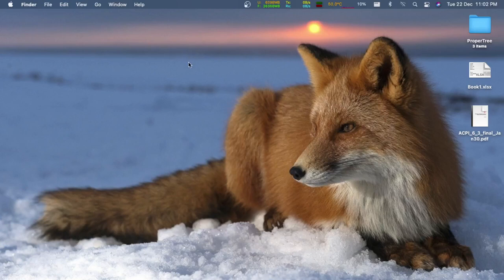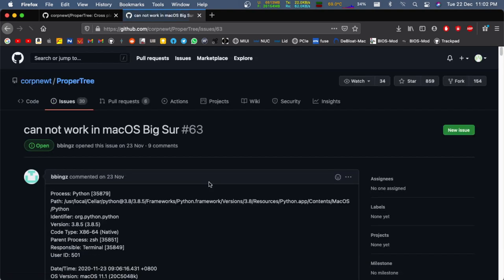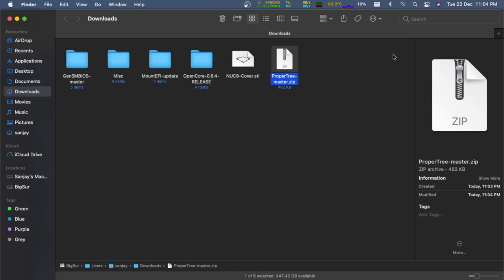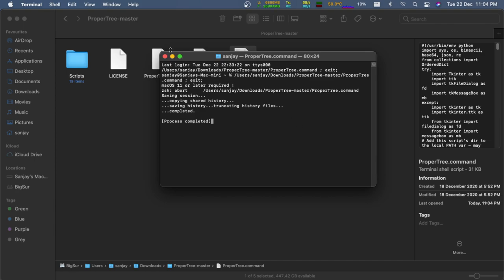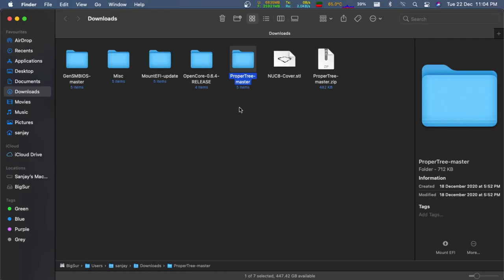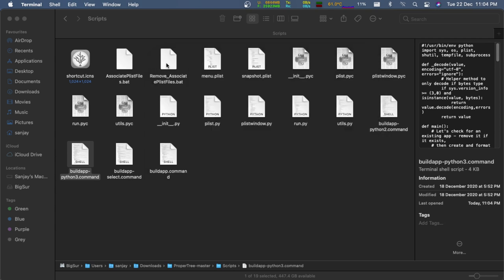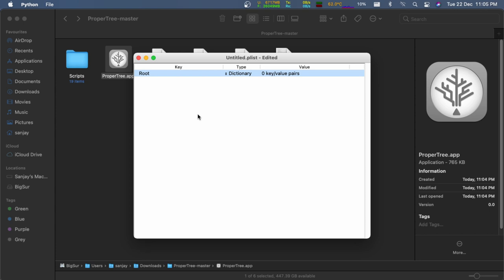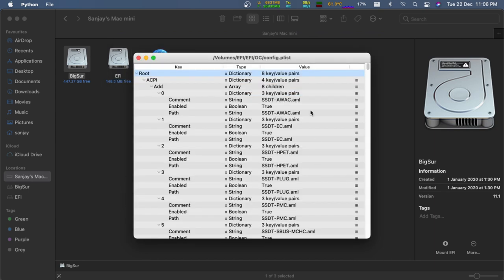Creating ProperTree App / Fixing ProperTree on Big Sur 11.1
I followed the Authors Solution for this issue to fix that.
Link for the Issue and solution

2:30- Sorry For just the background. I didn't notice that before uploading...